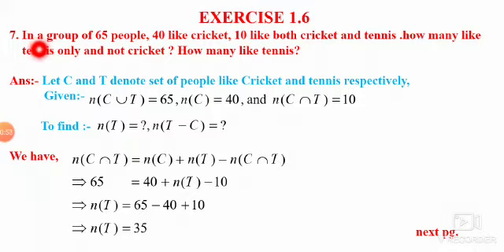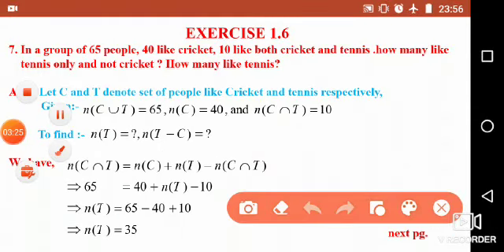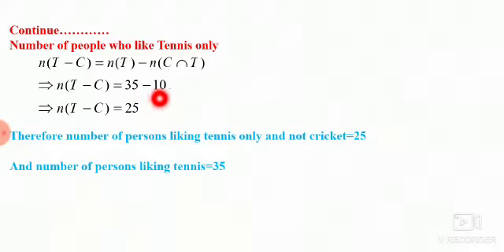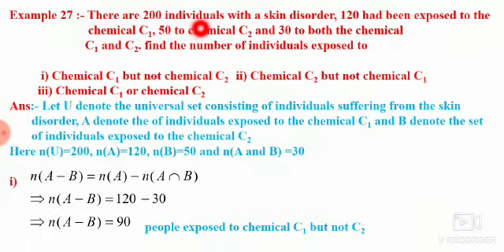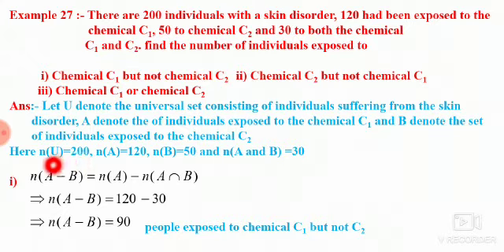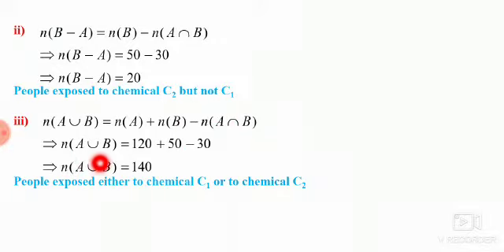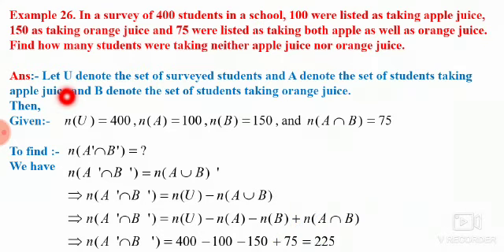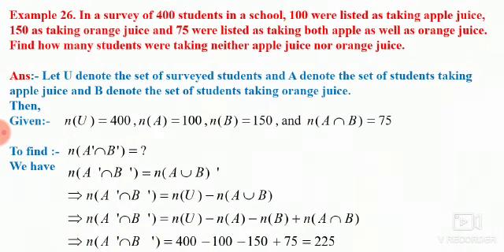By Prof V. G Hirapache PU-I Class